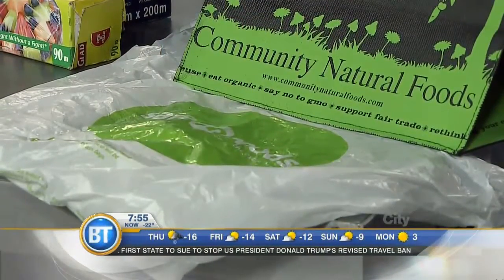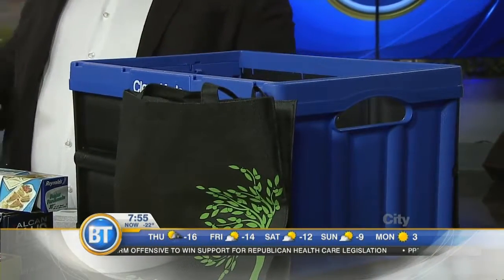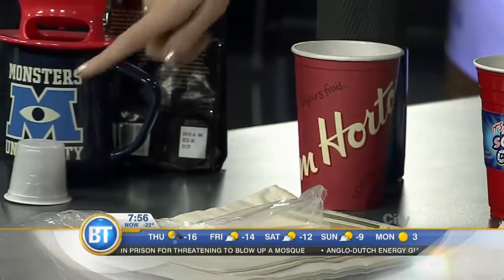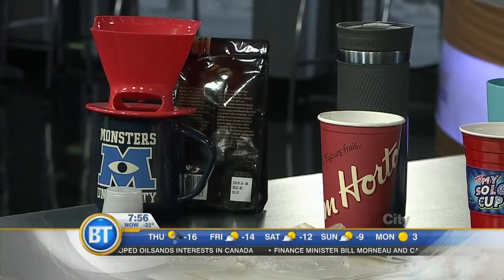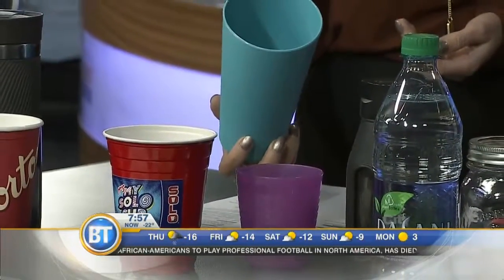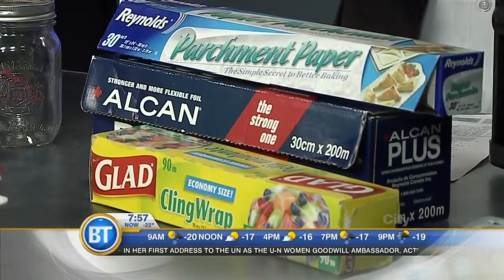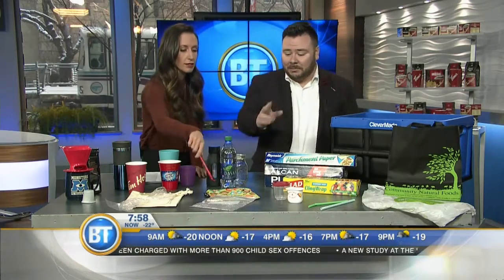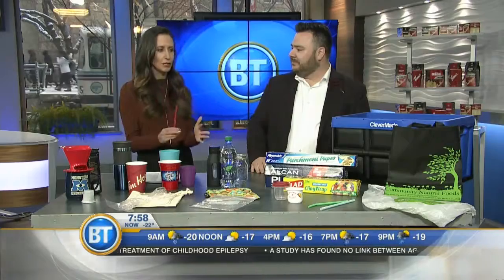Reducing Plastics Usage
Conor Tapp from Green Calgary shows us ways we can reduce our plastics consumption with a few simple changes to our lifestyle.